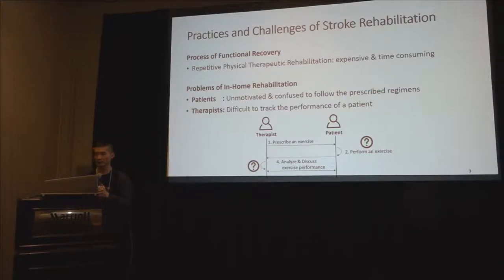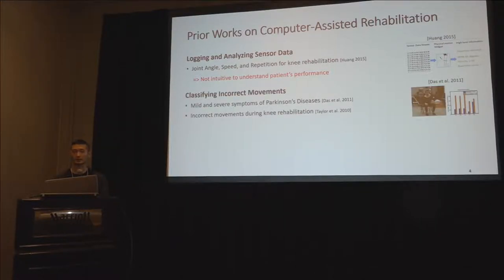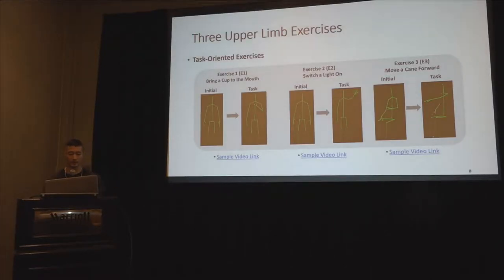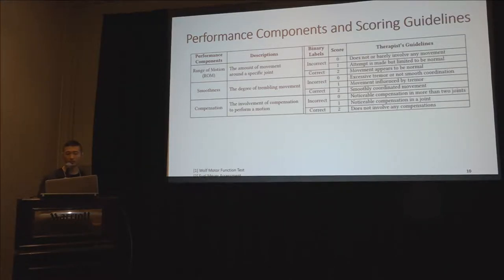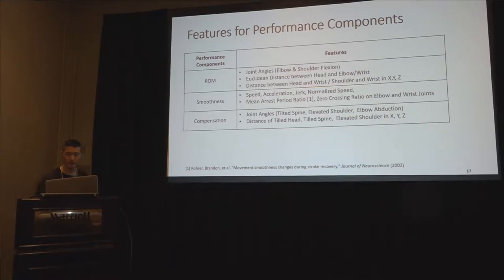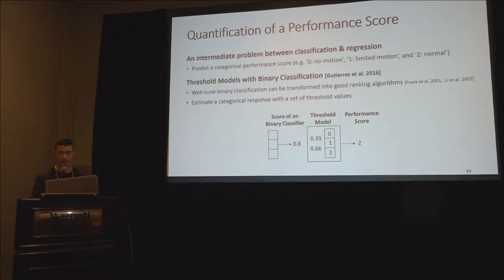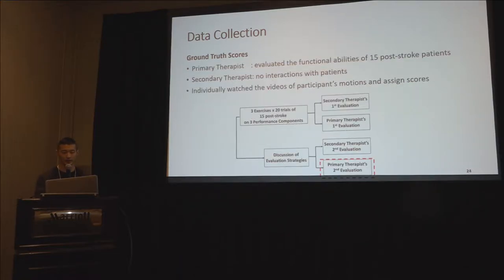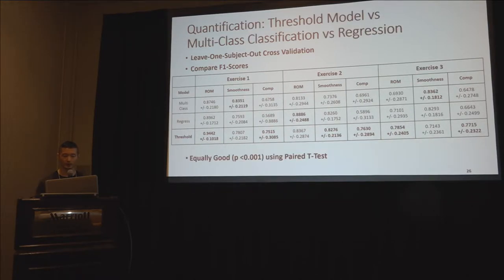Learning to assess the quality of stroke rehabilitation exercises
Min Hun Lee, Daniel P. Siewiorek, Asim Smailagic, Alexandre Bernadino, Sergi Bermúdez i Badia

Session: Assistive IUIs

Abstract
Due to the limited number of therapists, task-oriented exercises are often prescribed for post-stroke survivors as in-home rehabilitation. During in-home rehabilitation, a patient may become unmotivated or confused to comply prescriptions without the feedback of a therapist. To address this challenge, this paper proposes an automated method that can achieve not only qualitative, but also quantitative assessment of stroke rehabilitation exercises. Specifically, we explored a threshold model that utilizes the outputs of binary classifiers to quantify the correctness of a movements into a performance score. We collected movements of 11 healthy subjects and 15 post-stroke survivors using a Kinect sensor and ground truth scores from primary and secondary therapists. The proposed method achieves the following agreement with the primary therapist: 0.8436, 0.8264, and 0.7976 F1-scores on three task-oriented exercises. Experimental results show that our approach performs equally well or better than multi-class classification, regression, or the evaluation of the secondary therapist. Furthermore, we found a strong correlation (R2 = 0.95) between the sum of computed exercise scores and the Fugl-Meyer Assessment scores, clinically validated motor impairment index of post-stroke survivors. Our results demonstrate a feasibility of automatically assessing stroke rehabilitation exercises with the decent agreement levels and clinical relevance.